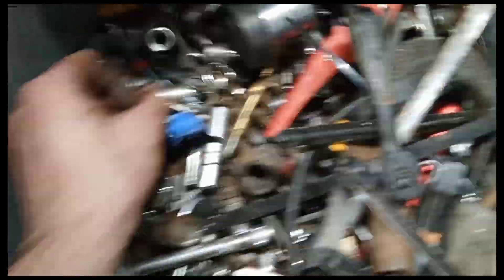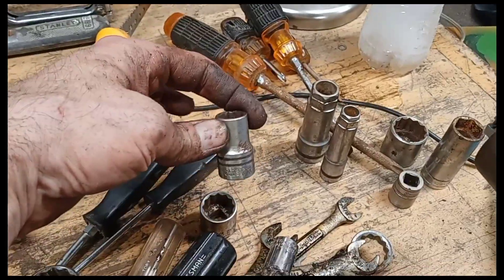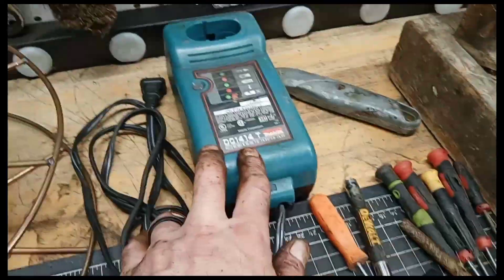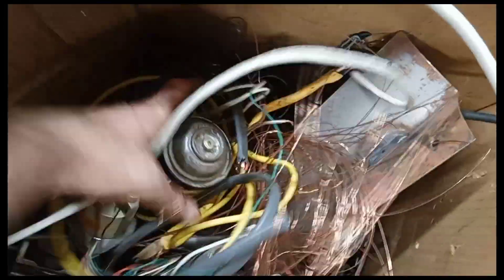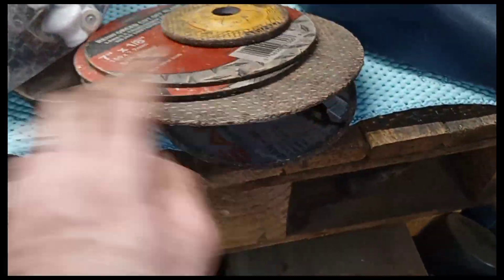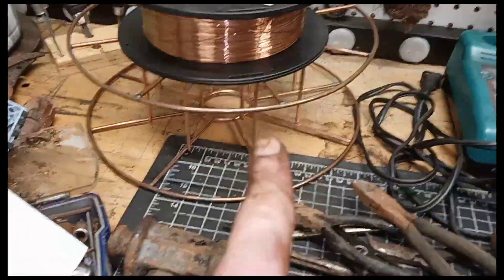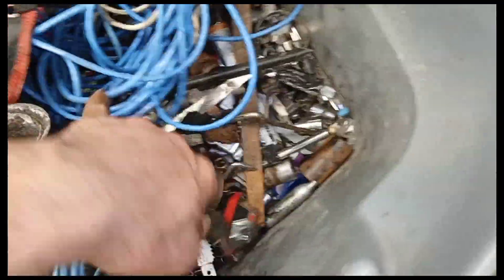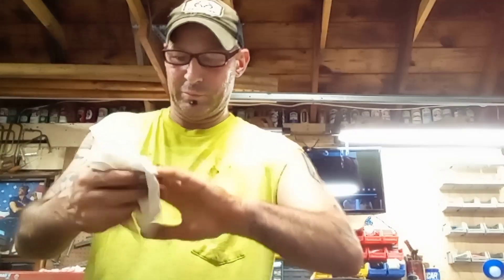Free tools..."Craftsman, SK, Stanley, Industro, Sparta".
Free gifted tools.. These friend Gene.  We have all sorts in this one .. Hope y'all enjoy .